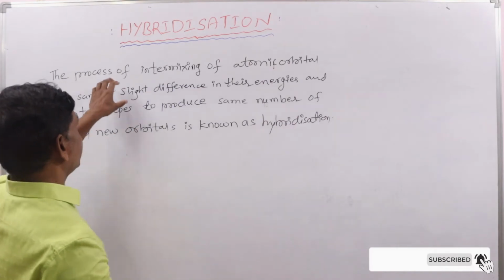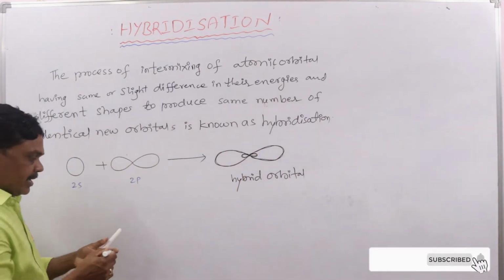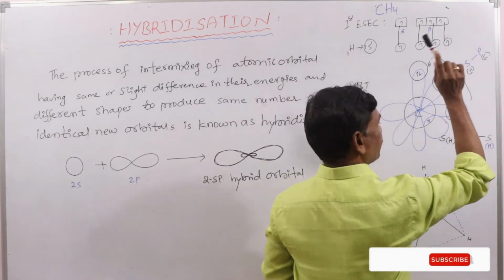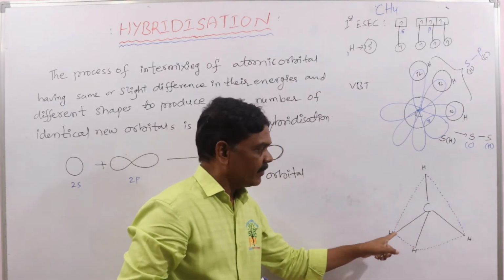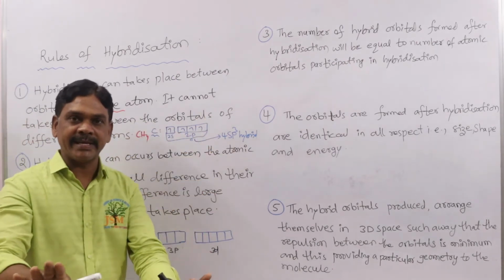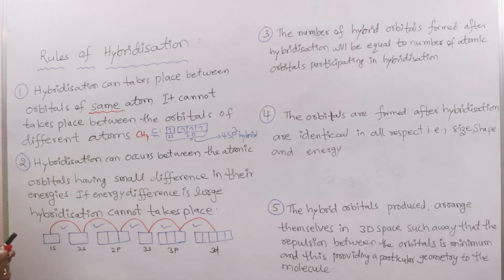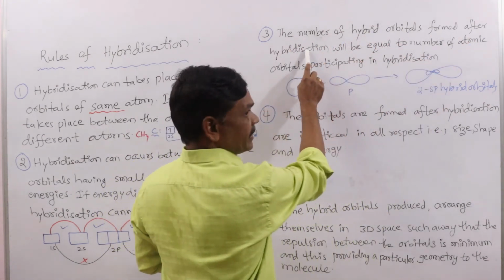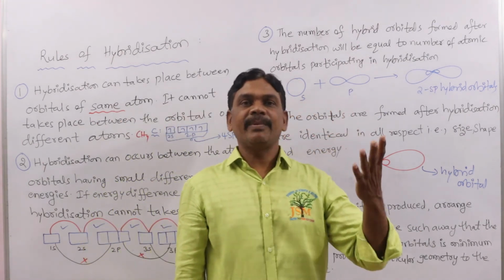Hybridisation Introduction(Chemical Bonding)